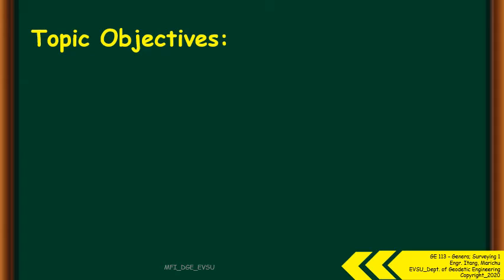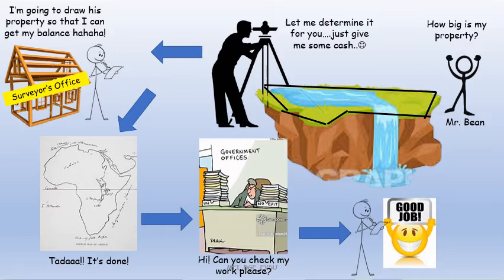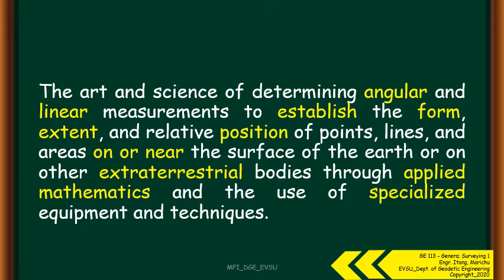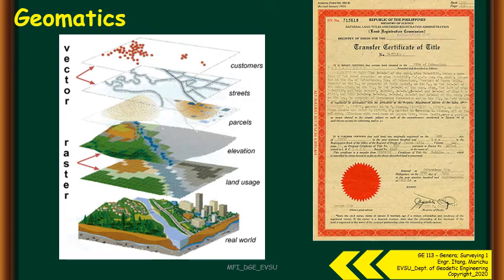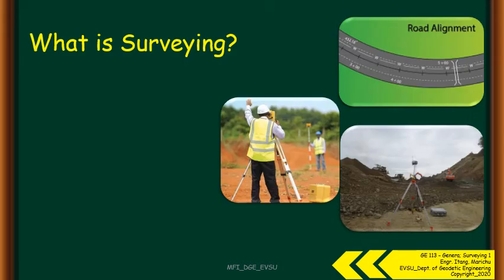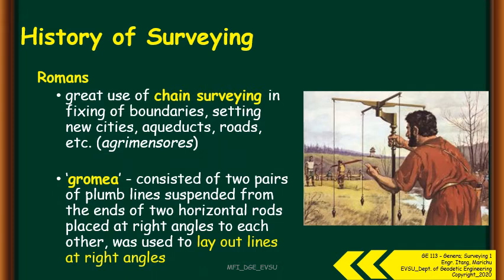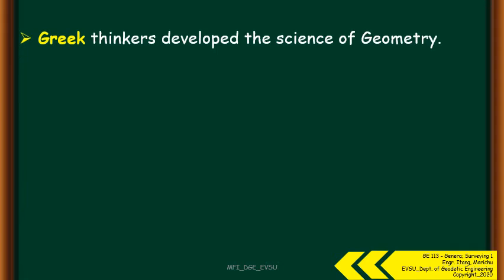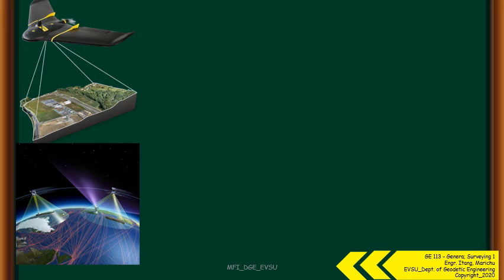GE 113_ INTRODUCTION TO SURVEYING HISTORY _PART 1